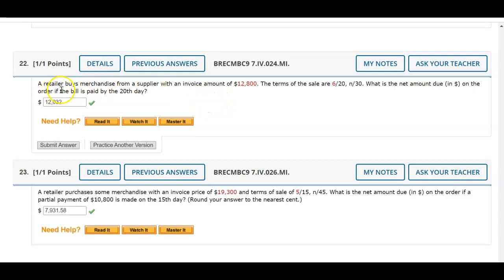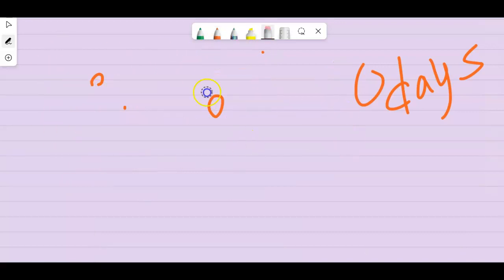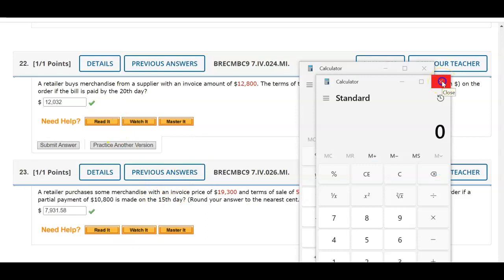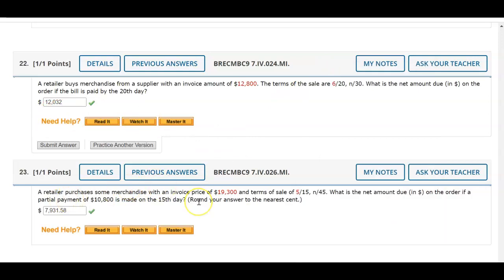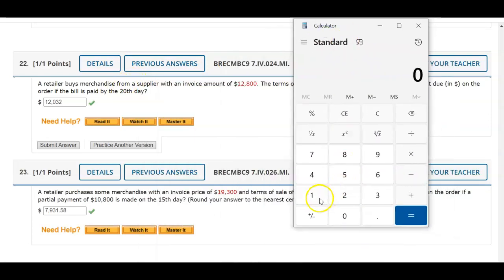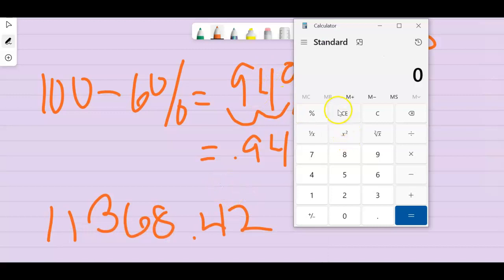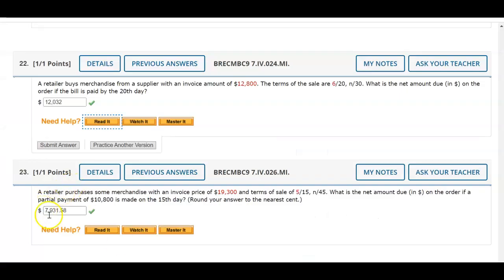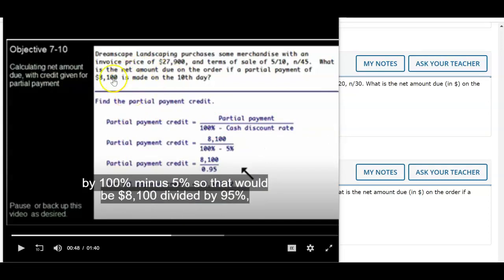Business Math 7.4 Video 3